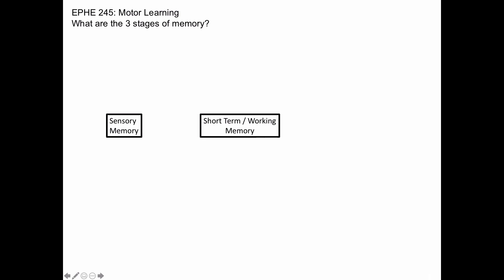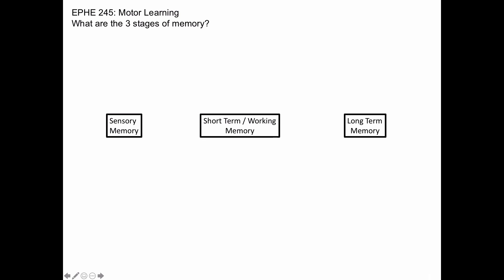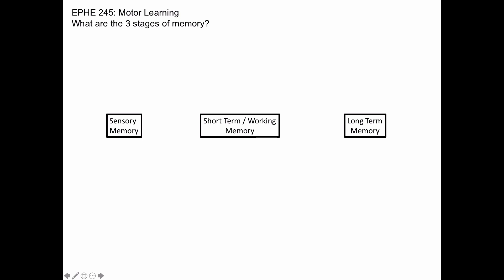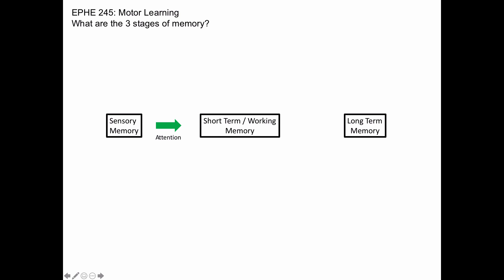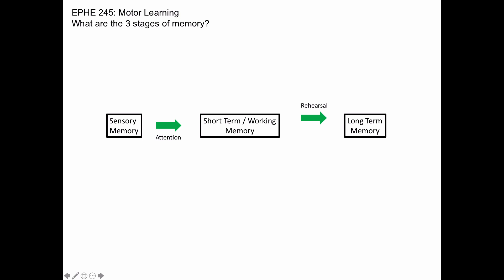Stages of Memory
Lesson 3 Q2
What are the 3 stages of memory?